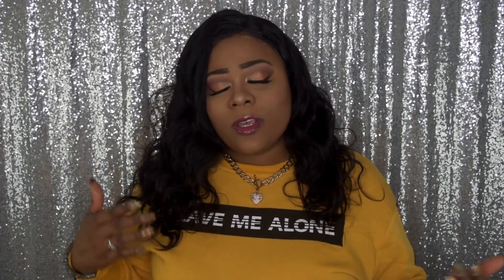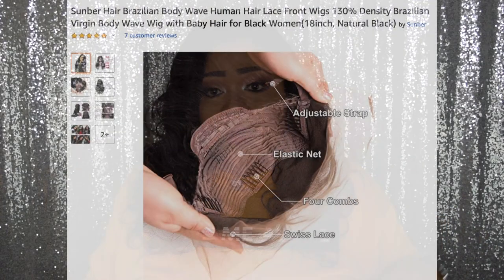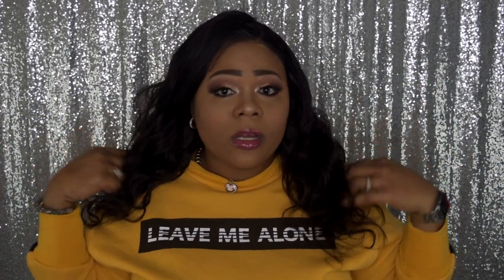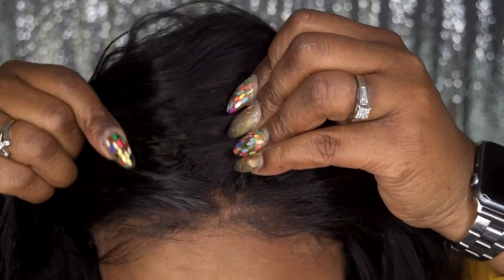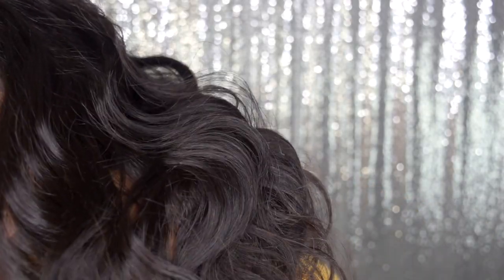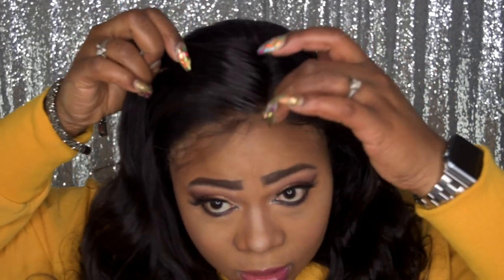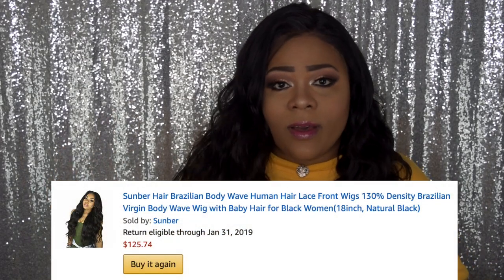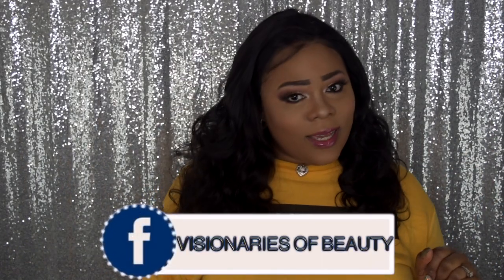Start off 2019 with an AFFORDABLE Brazilian BODY WAVE Wig 😉 Ft. Sunber Hair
👋🏽 VB's, It's a NEW year and I've got some new wigs to show you 😃 First up, get into this Brazilian Body Wave wig I purchased from an Amazon company by the name of Sunber Hair. Video features close up, 360 view and my opinion. Check description below for product information.

HAIR DETAILS
Hair Information: Brazilian Body Wave 18 inch Lace Front Wig

Ombre Hair
Curly Hair
Body Wave
Straight Hair
Deep Wave
Natural Wave

SUNBERYTB